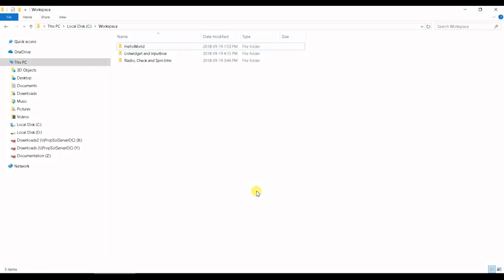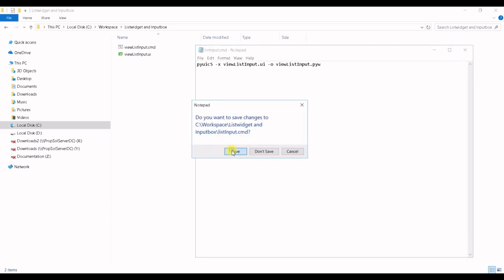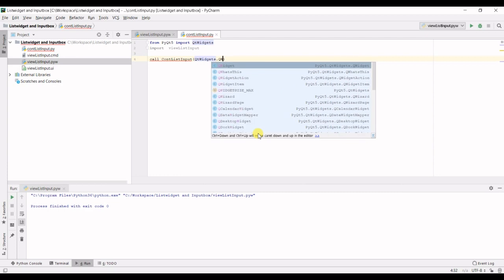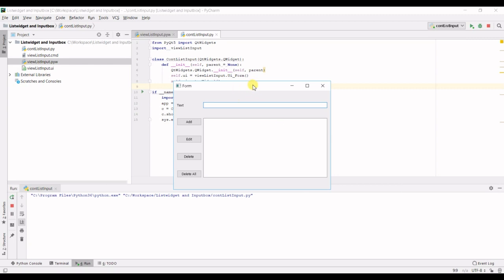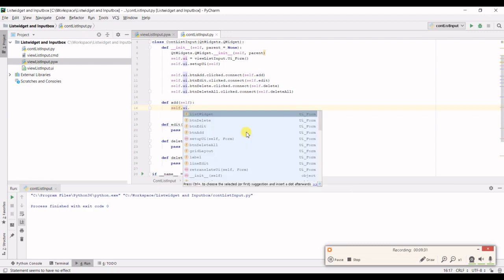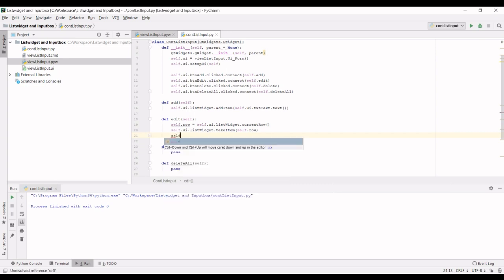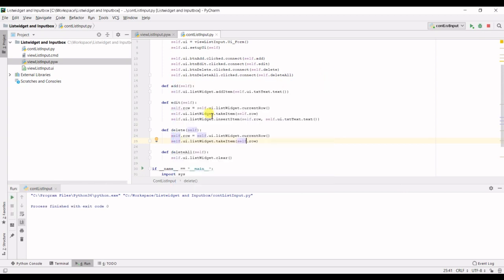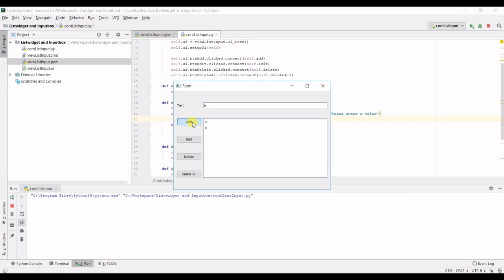PyQt QListWidget & QInputDialog